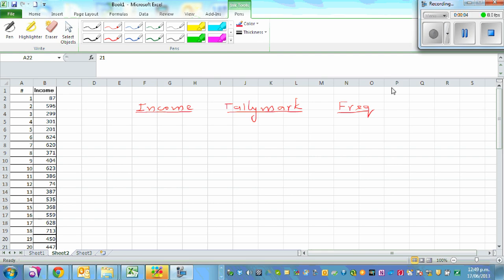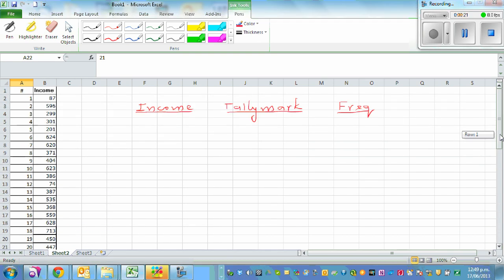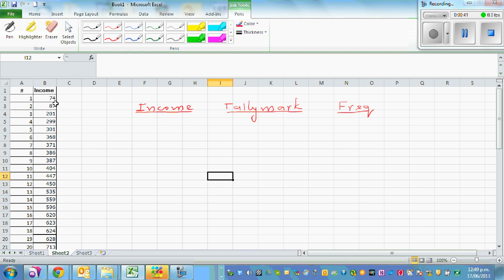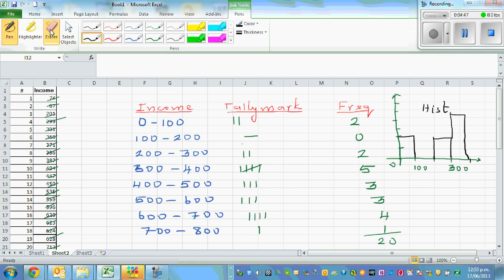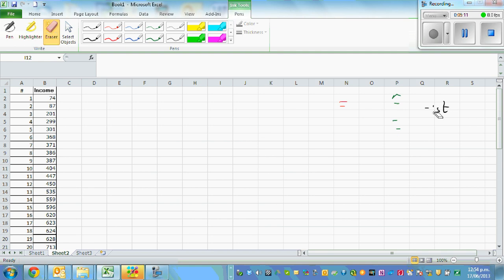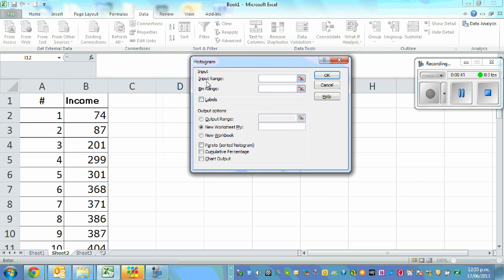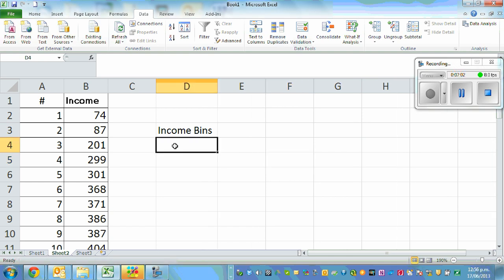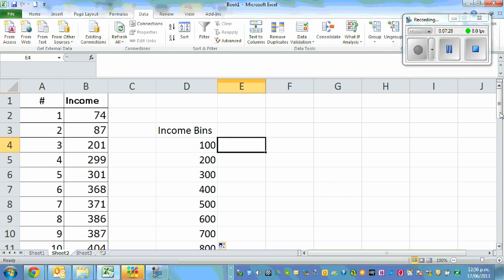How to draw histogram by hand and then using excel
In this video I have shown how to draw histogram by hand and then how to use excel to draw histogram using Data Analysis option in Excel